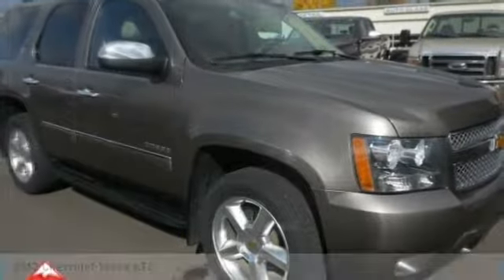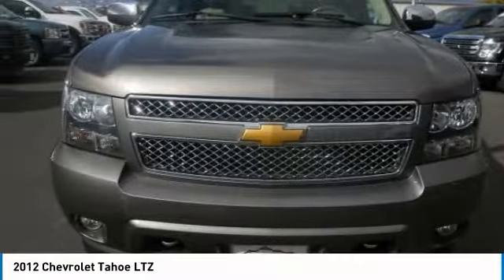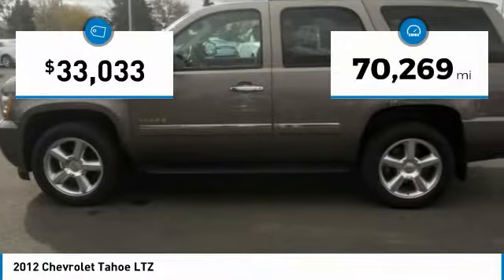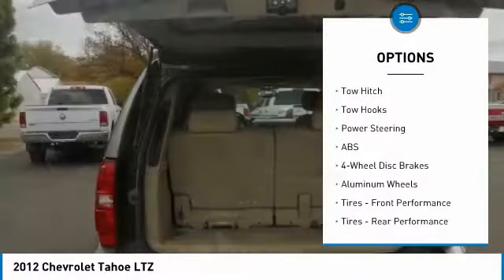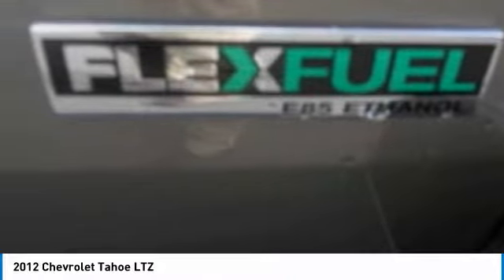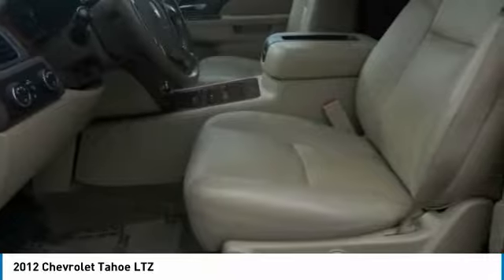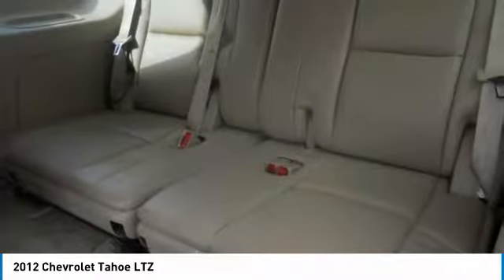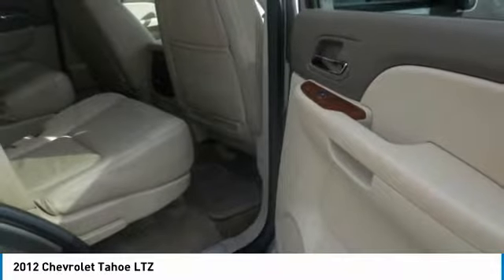2012 Chevrolet Tahoe 139137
2012 CHEVROLET TAHOE Sterling, CO
Stock# 139137

Korf Motors
520 E. Chestnut Street

This Tahoe Is a Two Owner, Clean Auto Check, Scoring a 92 in the Auto Check Program. Hurry Dont Miss Out On This Special Ride.Bronze 2012 Chevrolet Tahoe LTZ 4WD 6-Speed Automatic Electronic with Overdrive Vortec 5.3L V8 SFI Flex Fuel Iron Block 127 Point Quality Inspection, Tahoe LTZ, 4D Sport Utility, Vortec 5.3L V8 SFI Flex Fuel Iron Block, 6-Speed Automatic Electronic with Overdrive, 4WD, Bronze, Light Cashmere/Dark Cashmere w/Custom Leather-Appointed Seat Trim.

Welcome to Korf Continental. Locally Owned and Operated Since 1975. Locations include Yuma, Brush, Sterling and Julesburg Colorado. Recent Arrival! Odometer is 645 miles below market average!

The best deals anywhere are at Korf Autogroup!

Reviews:

* Smooth V8 engine; supple ride; stout towing capacity; good fit and finish; can seat up to nine. Source: Edmunds